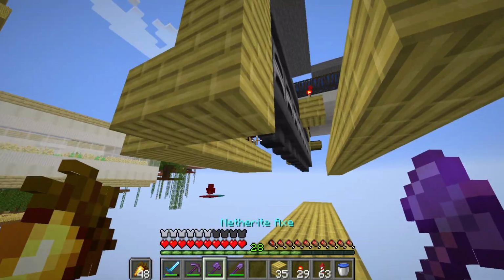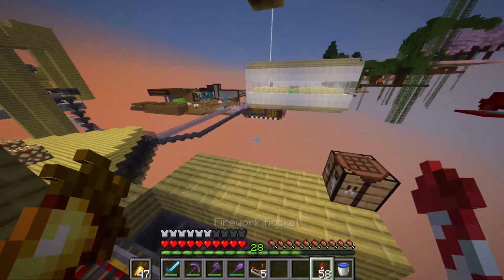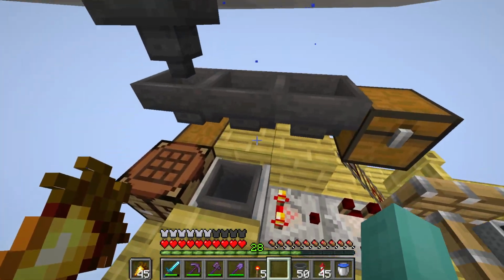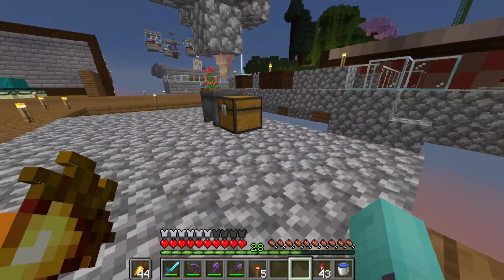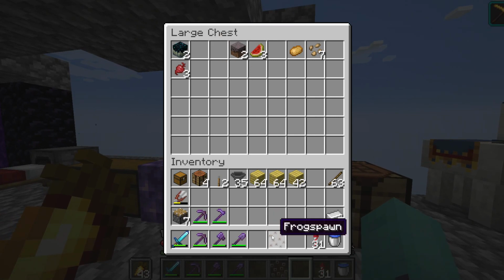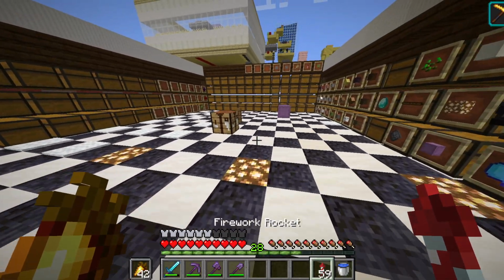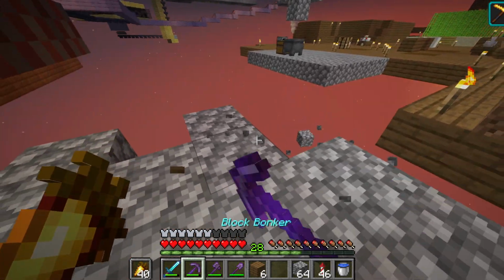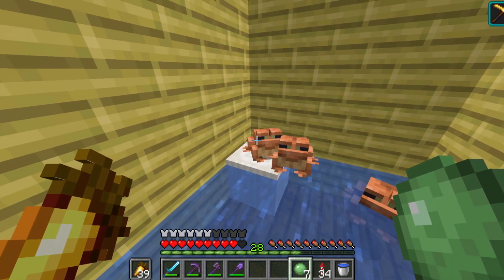Skyblock Episode 75: Frog!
In this Episode I got frog!

Rules Of This Series:

Every Episode will be around 45 minutes long.

Every episode will be fully unedited, no cuts, no added music and no special effects.

All gameplay in this world will be on camera, I won't play in between episodes at all this includes going afk.

2 Episodes per week! 1 on tuesday and 1 on saturday.

No texturepacks, no mods, nothing extra to the game just minecraft. This does include optifine.